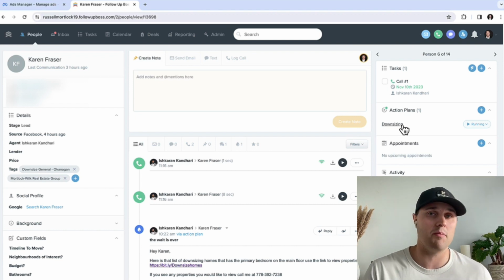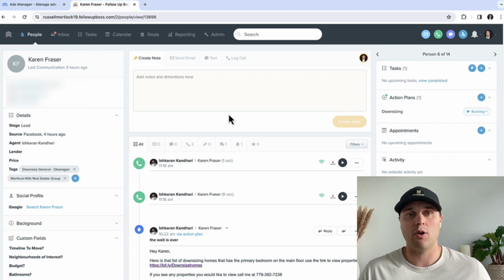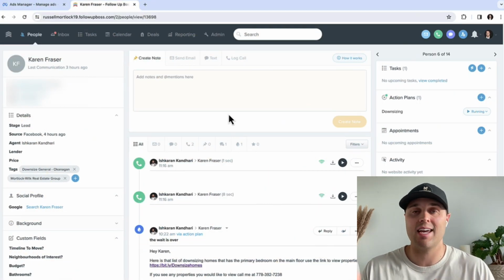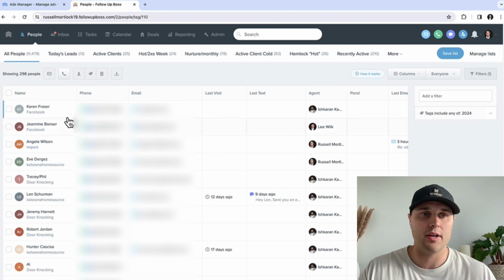Realtors: how to turn facebook leads into clients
🏆 AI COURSE 🏆